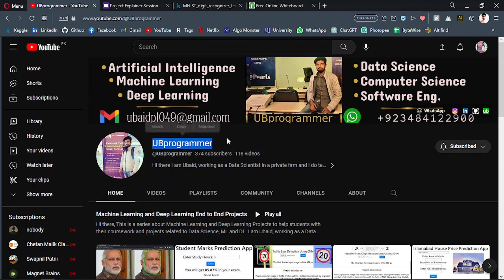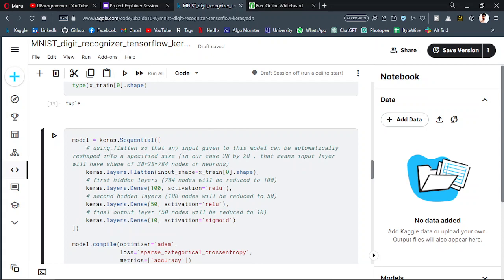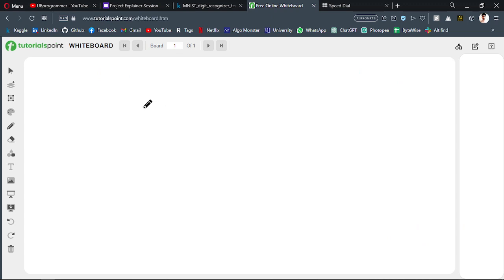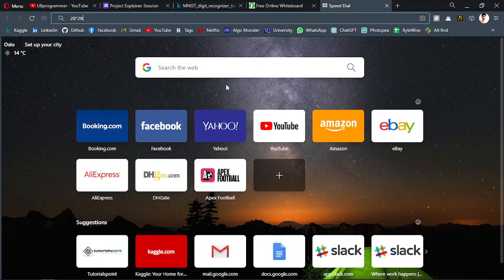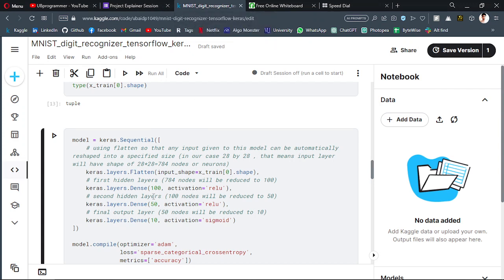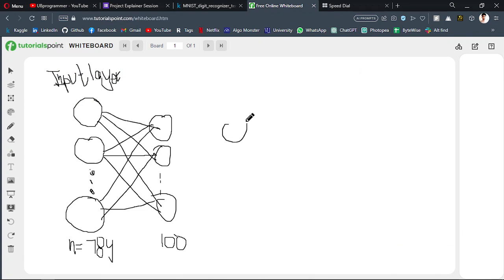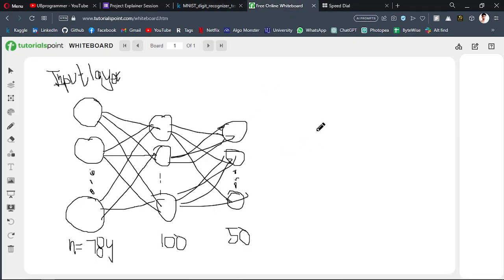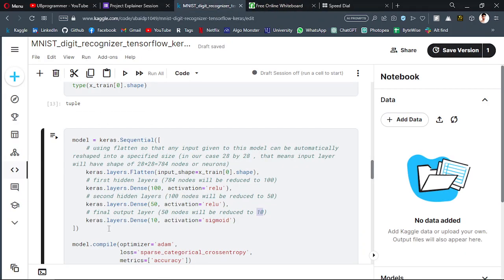Draw a Neural Network Architecture on Paper